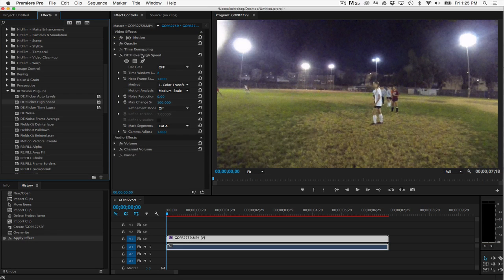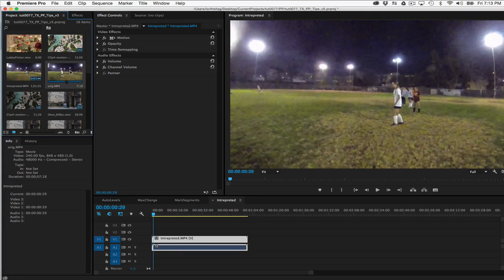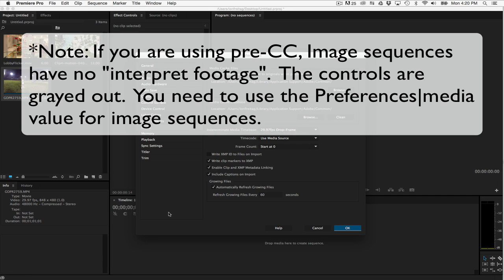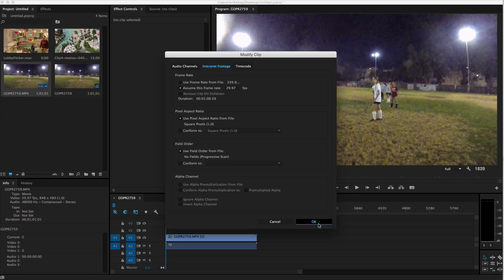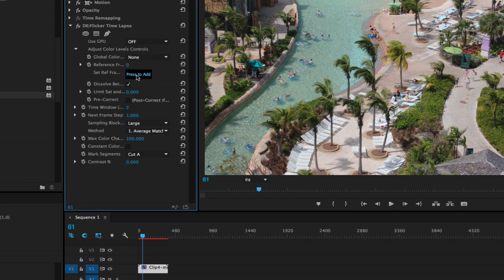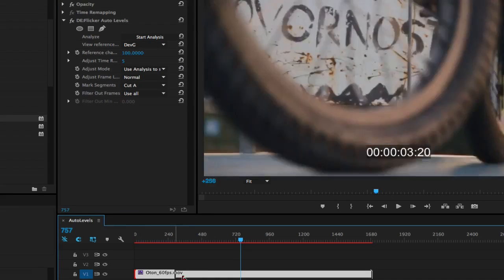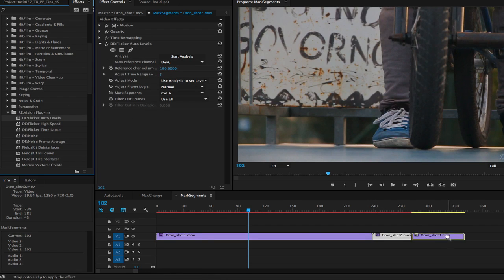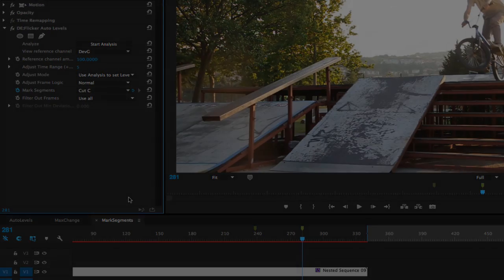DEFlicker for Premiere Pro - Best Practices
This tutorial covers the best practices and tips for using DEFlicker in Premiere Pro to get the best results.  This complements our other tutorials about specific features of the product that work the same in all applications.